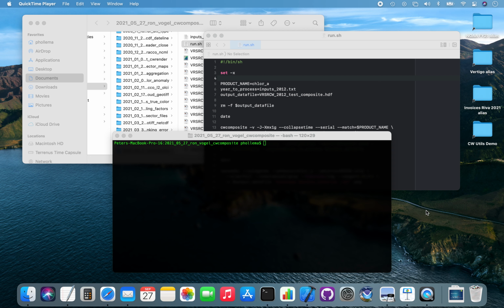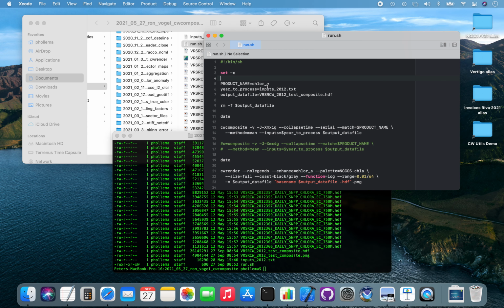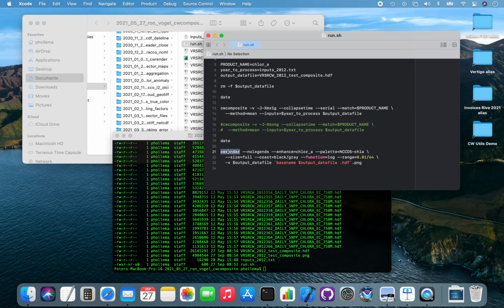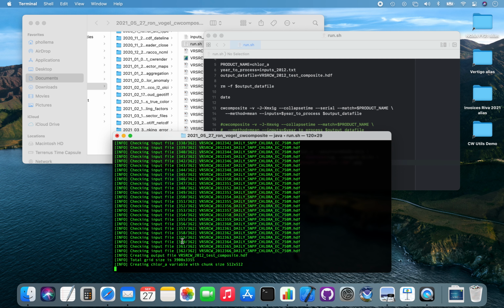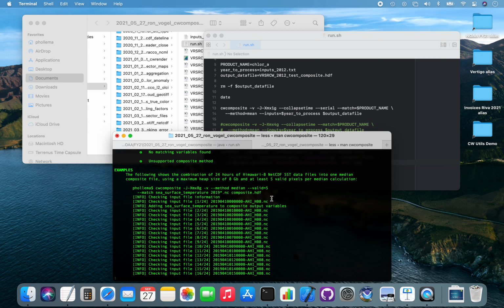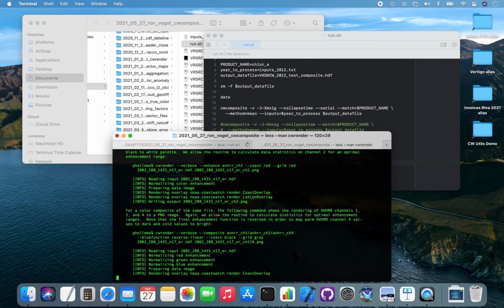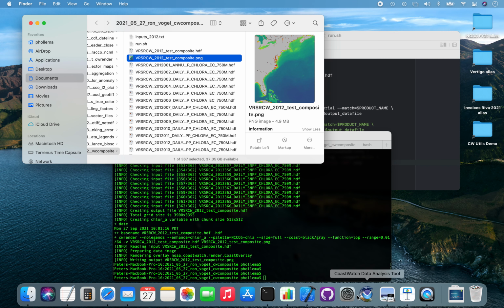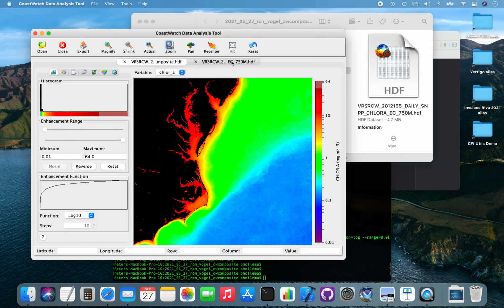CoastWatch Utilities 2021 Demo